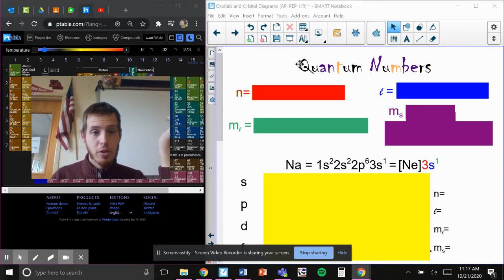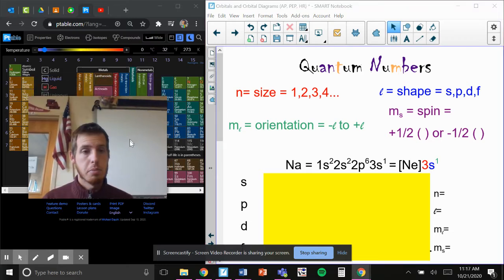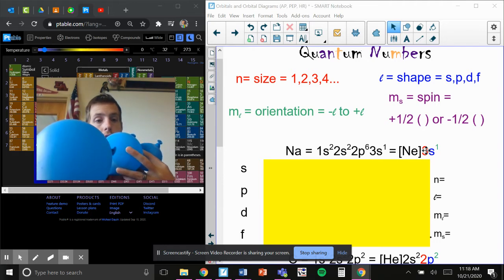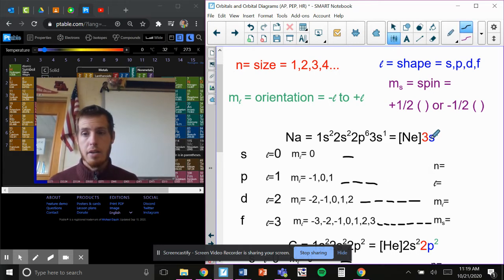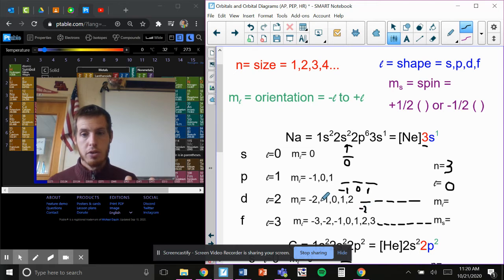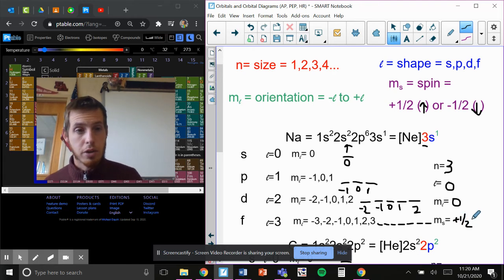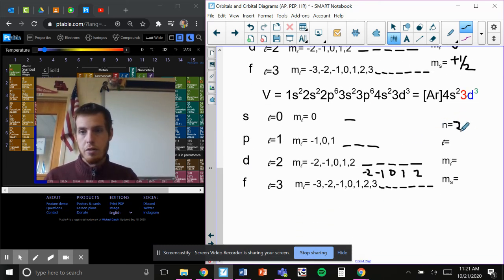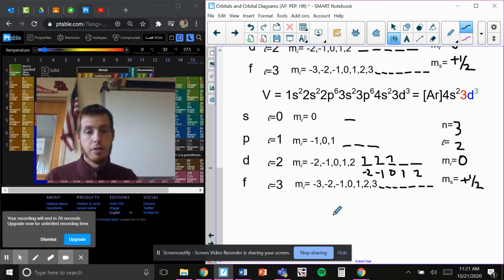Quantum Numbers (n,l,ml,ms)